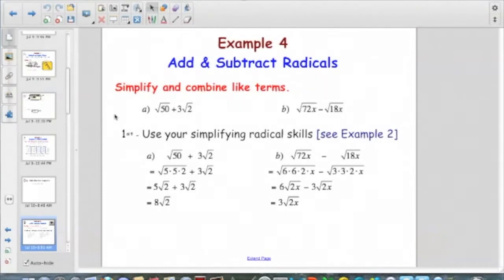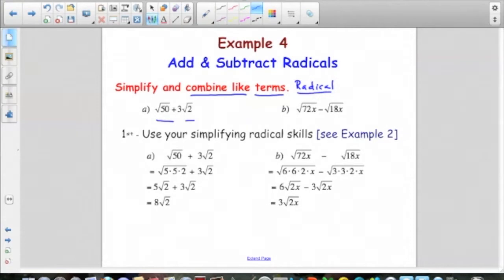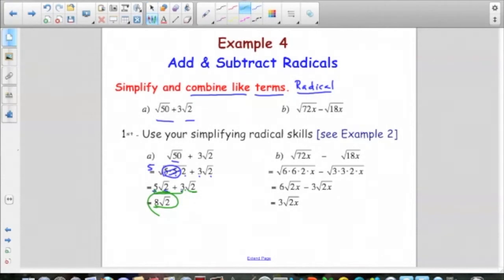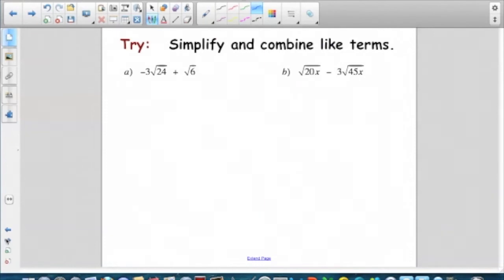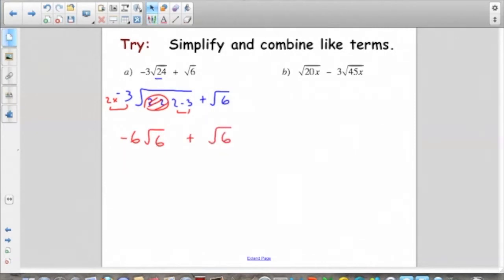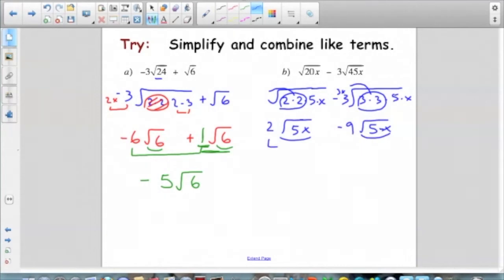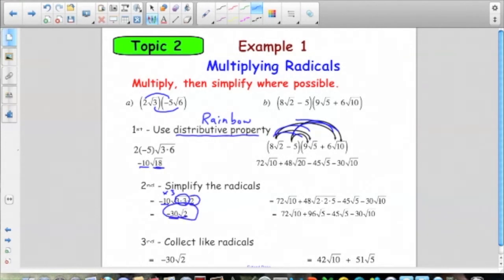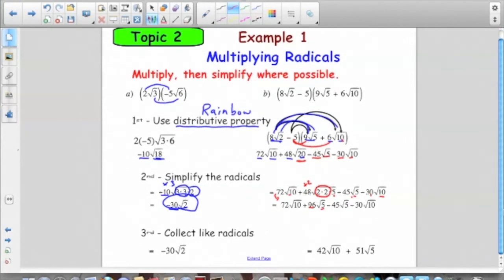LG 10.3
Radical Functions Part 3